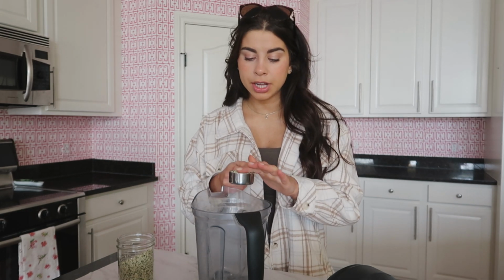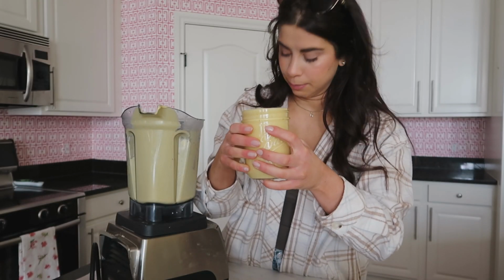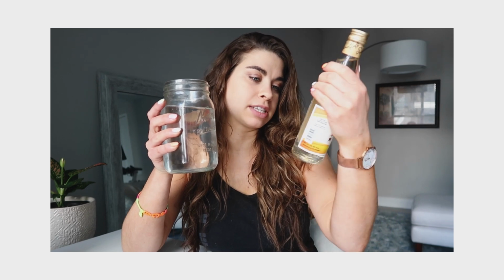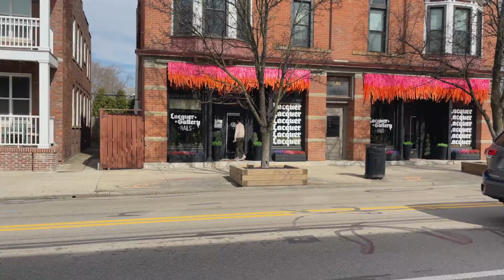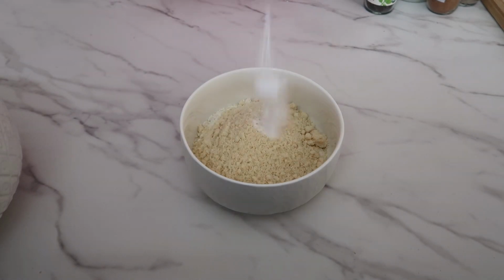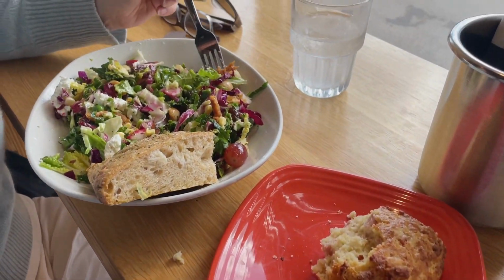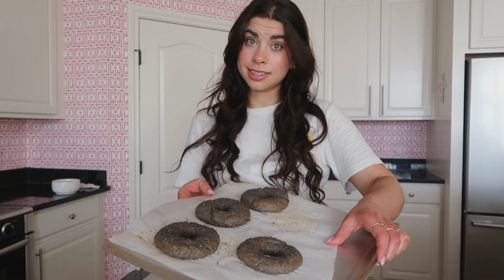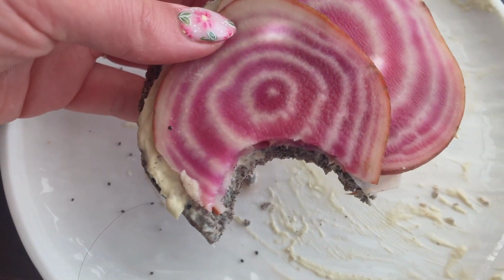What I Eat on the Mediterranean Diet | the BEST Carrot Cake🥕🎂 | MERCH LAUNCH UPDATE 🧺🌿🌸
Ciao and welcome! I'm Caroline, your guide to the Modern Mediterranean lifestyle. On my channel, you'll find Mediterranean diet recipes made with seasonal, whole foods, simple ingredients, and easy steps—perfect for meal prep or everyday cooking. Whether you're vegetarian, gluten-free, or vegan, these recipes can be tailored to your preferences for balanced, flavorful meals. I also share vlogs to inspire mindful living, joyful habits, and everyday balance.

I’d love to hear from you! Share your thoughts, questions, or ideas in the comments.

☼ sprout living CODE CAROLINE20 saves you 20% :)

timestamps
0:00 → intro
0:29 → mango matcha smoothie
8:20 → honest chit-chat
13:11 → errands
15:46 → smoothie remake
17:04 → carrot cake with mascarpone icing
20:19 → acai bowl taste test
21:38 → cookie decorating class
22:21 → SPRING TOTE BAG LAUNCH !
24:41 → re-testing chocolate cookie recipe
27:19 → 2-ingredient bagel experiment